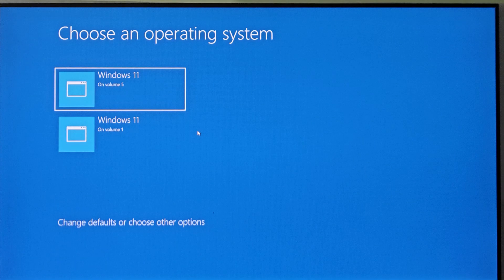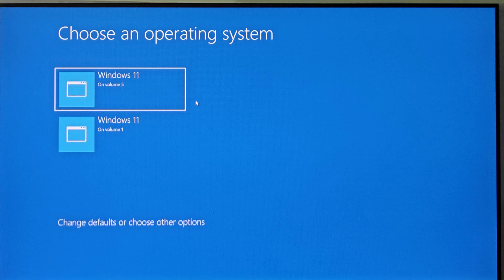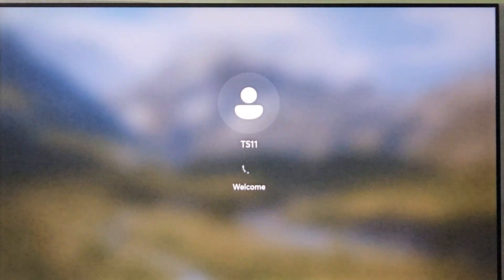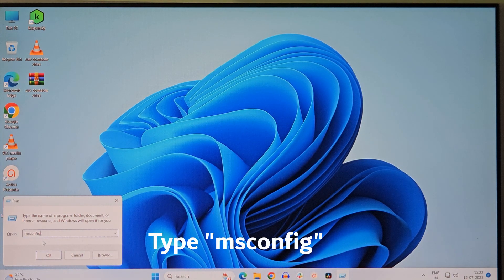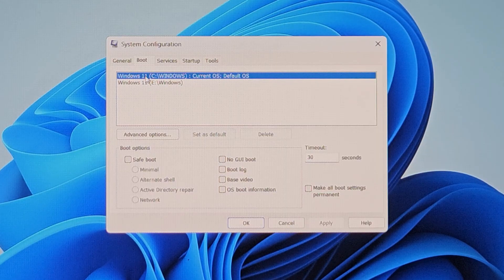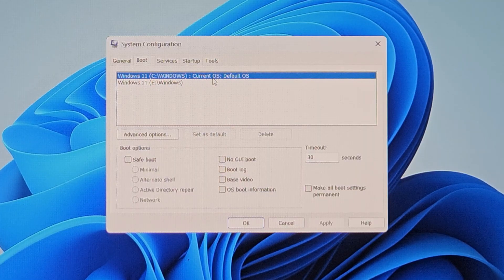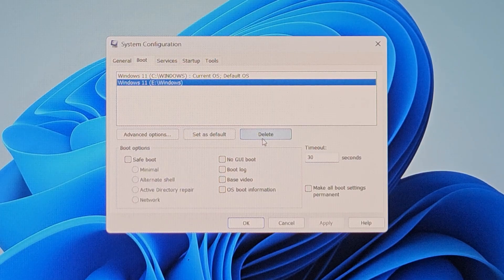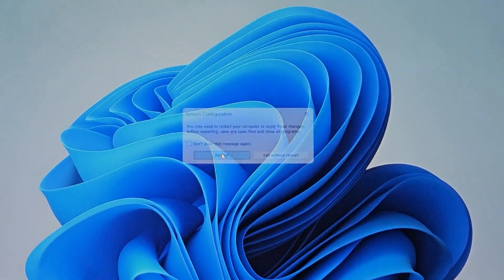How to remove dual boot in Windows 11/10 [Permanent removal]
The video depicts a simple way to remove or delete dual boot setup in windows operating system. The method will work in removing windows 11 as well as windows 10.

Caution: This will be a permanent removal and the action can not be reversed.